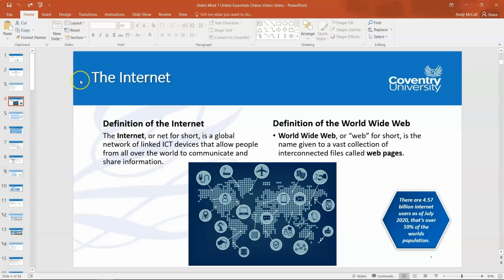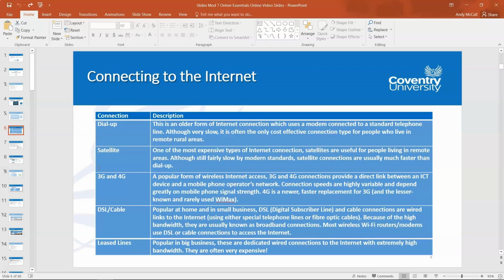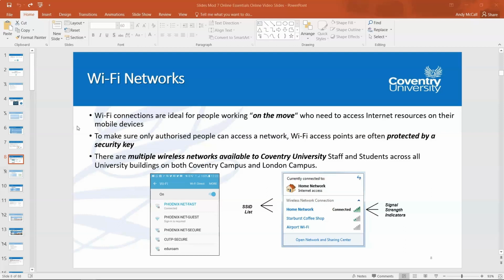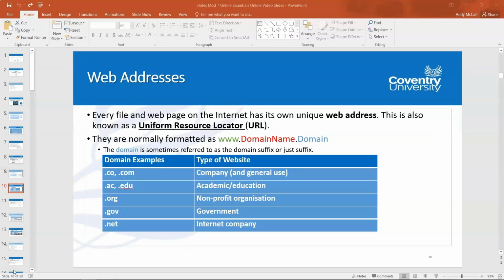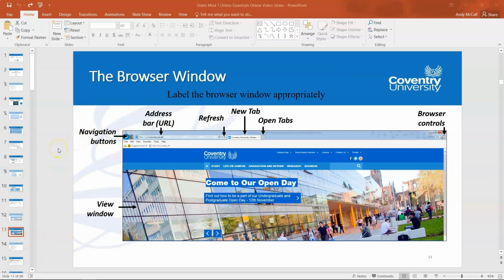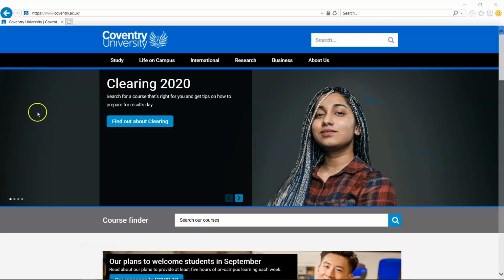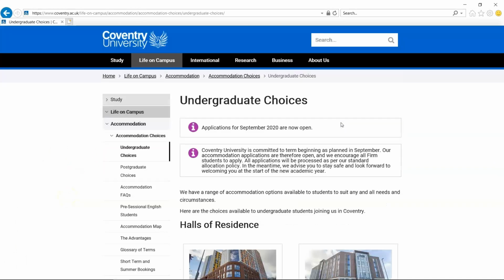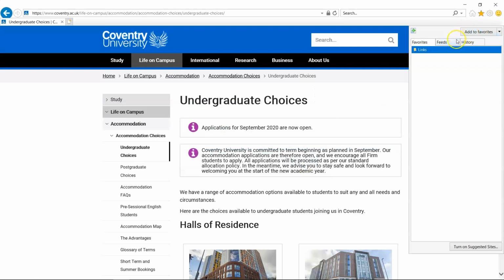M7 Online Essentials Getting Started & Navigation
This bitesize video looks at the following:

Getting Started
The Internet & Connecting
Wi-Fi Networks
Web Address & Browsers
The Browser Window
Navigation
The Address bar & Navigation Buttons
New Tabs
Hyperlinks
Favourites
Browsing History